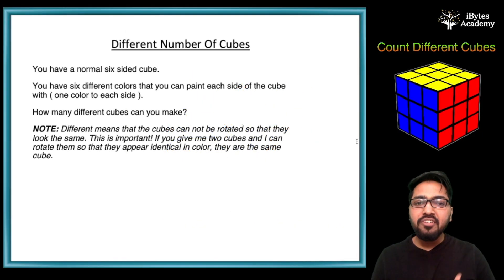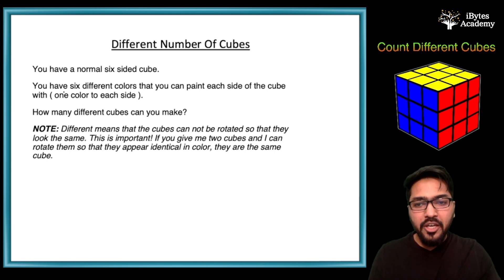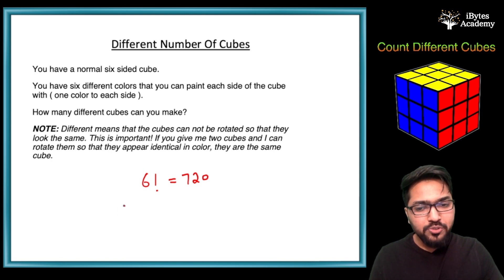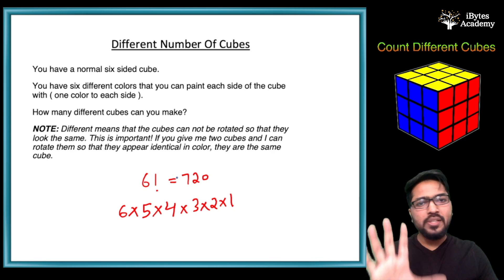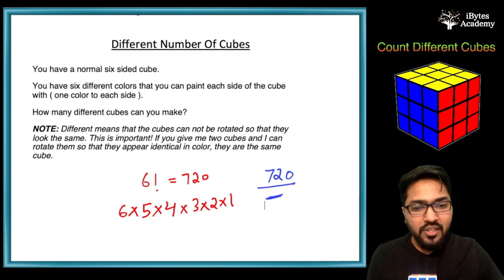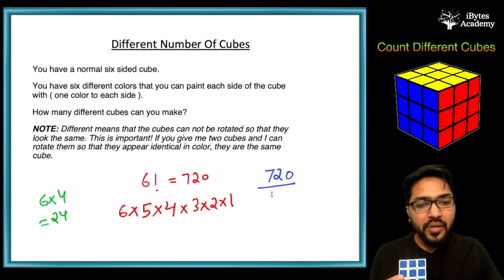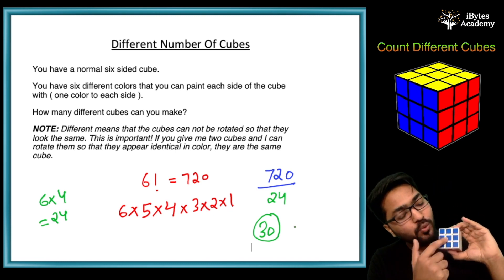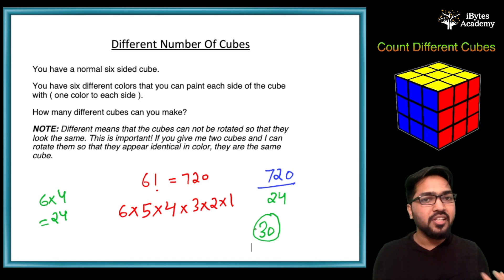Puzzle asked in Google Interview-Count Cubes